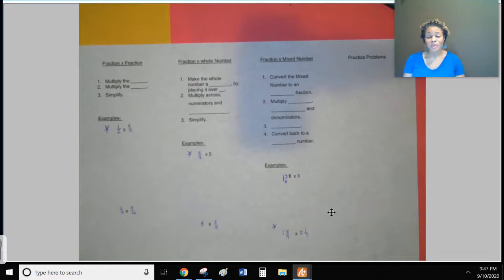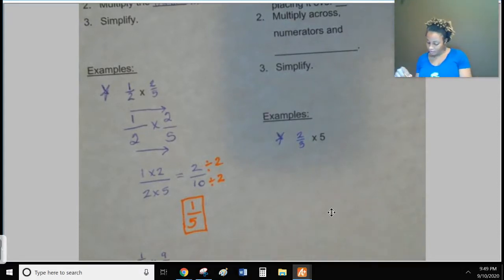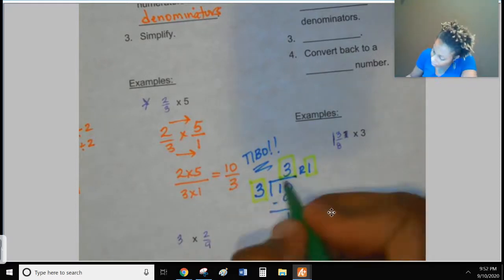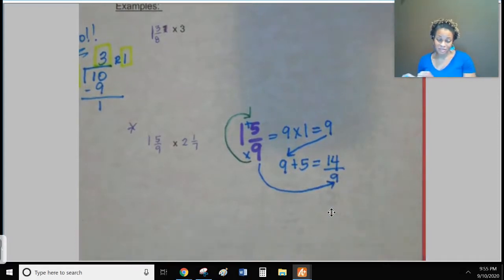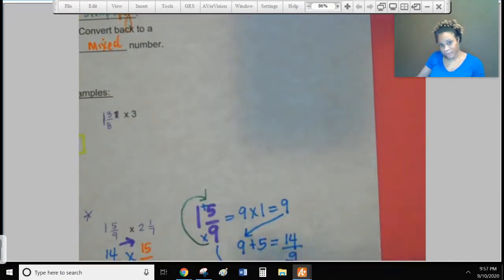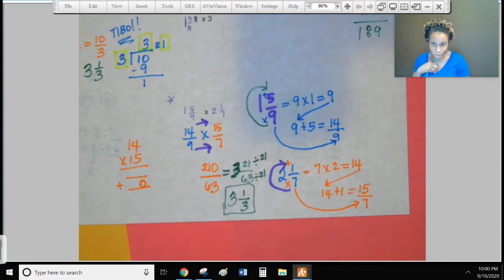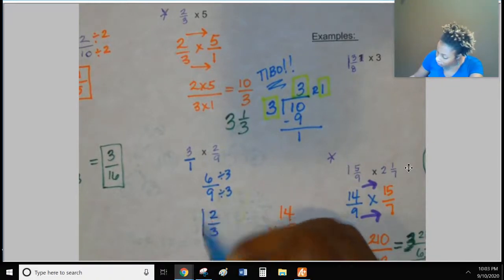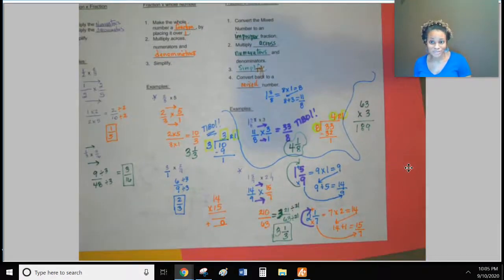Types of Fraction Multiplication Problems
3 types of multiplication problems: fraction x fraction, fraction x whole number &amp; fraction x mixed number. How do you go about solving each type.